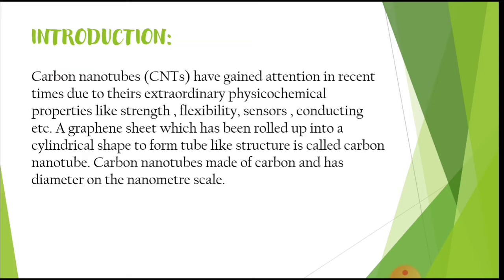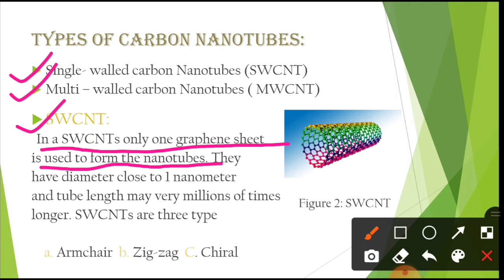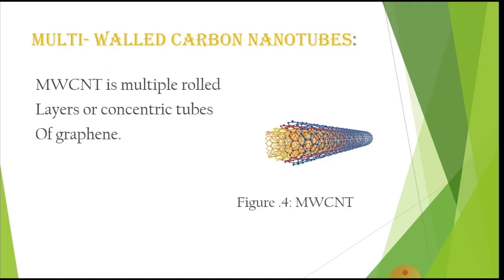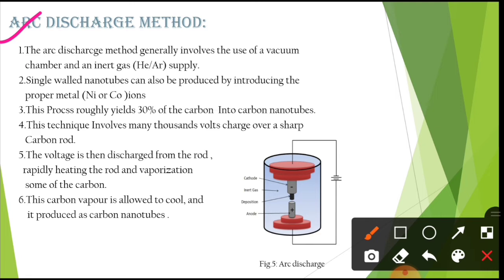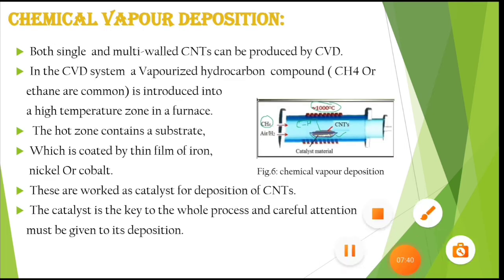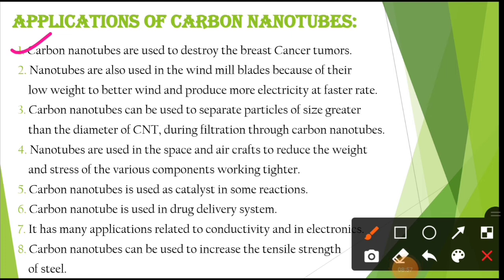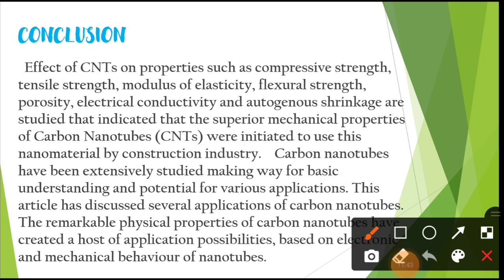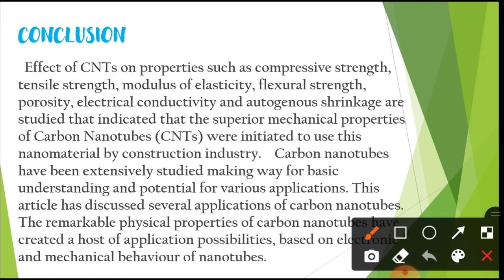How to give presentation for B.sc/MSc/Carbon nanotubes from research to application/in English(PPT)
How to give presentation for bsc / MSc major ...